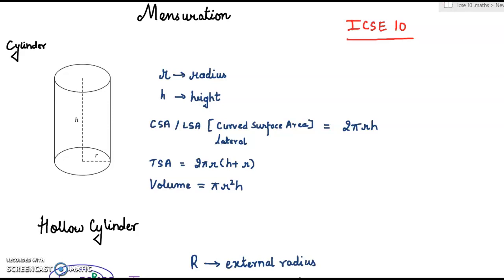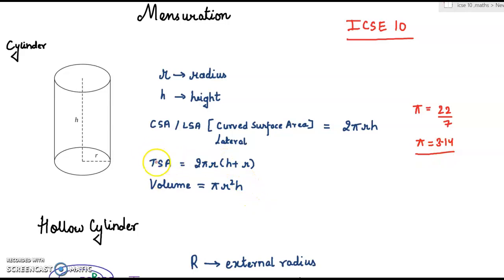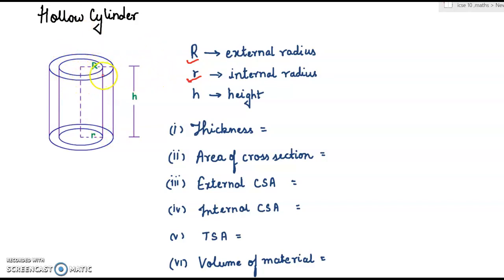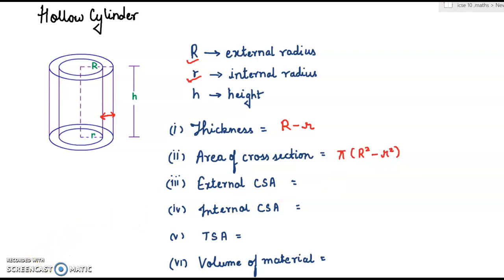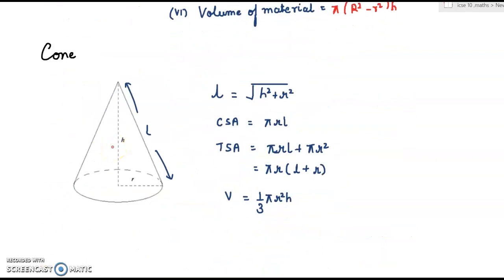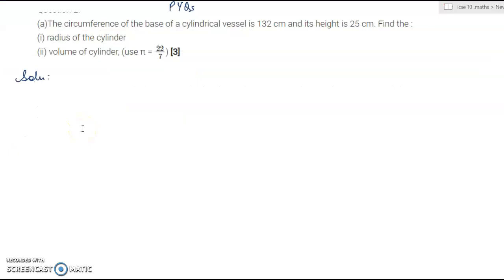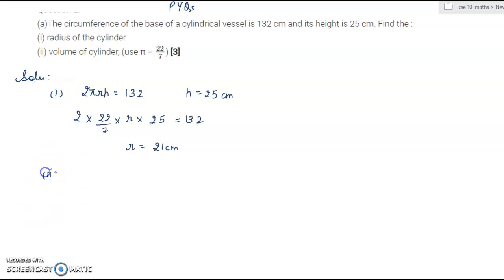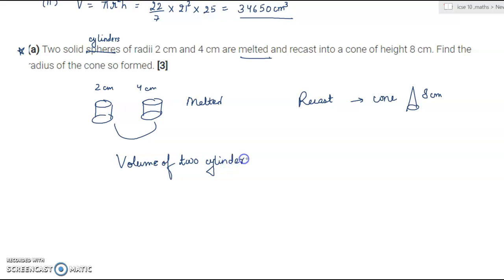Mensuration ICSE 10 Full Chapter Explanation + Solved Qs | Semester 2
PURCHASE SEMESTER 2 EBOOKS ICSE ISC